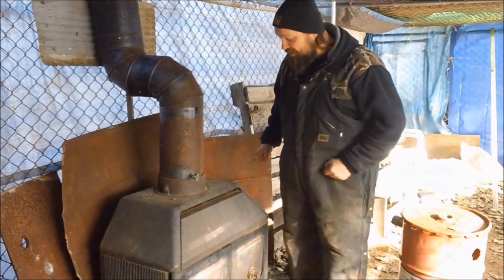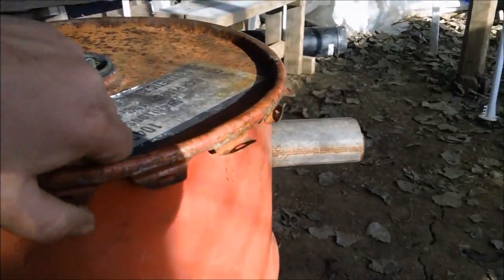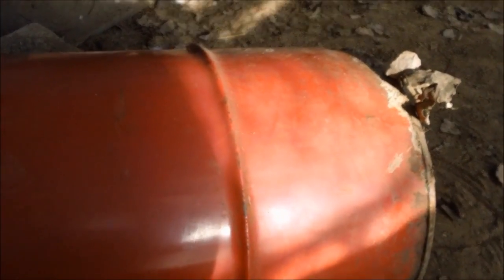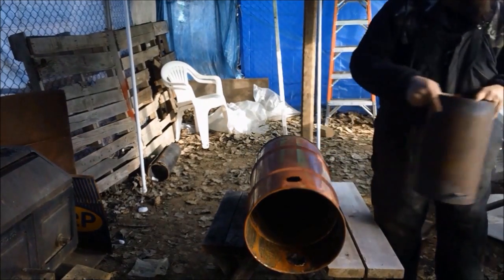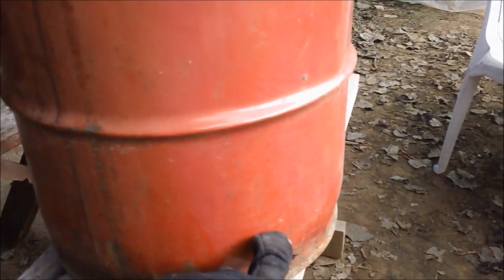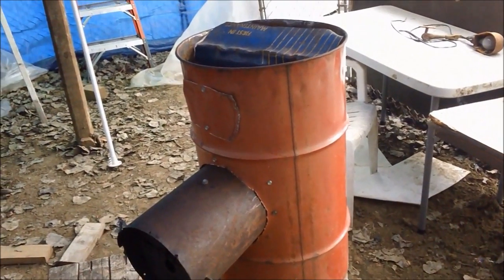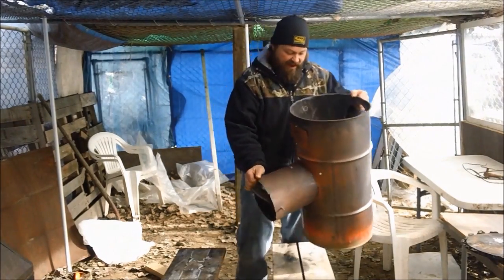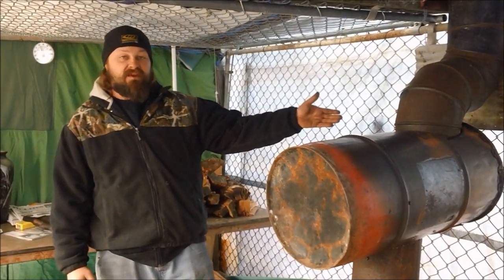Homemade Baffled Heat Exchanger for my Wood Stove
I have an old Cast Iron Wood Stove in my Green house that WAST to much heat. So i build a Baffled Heat Exchanger out of a small oil drum and try to save some of that wasted heat.